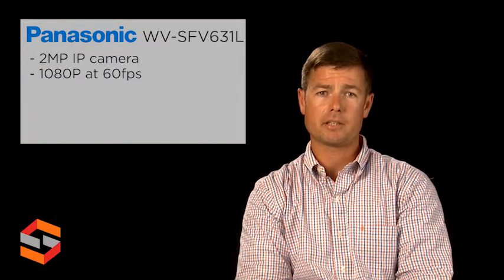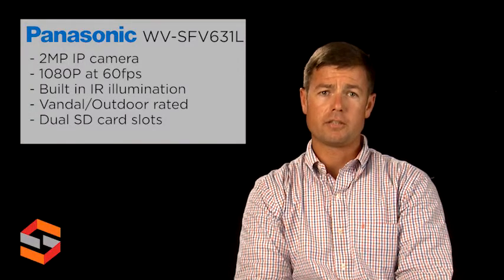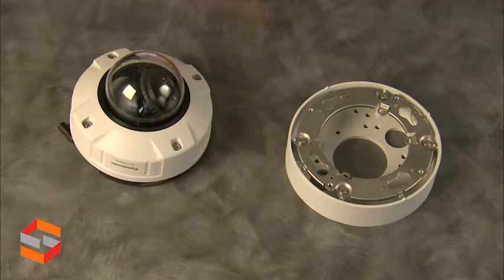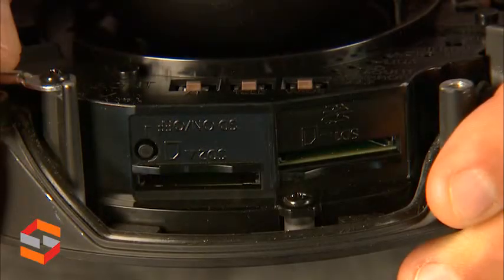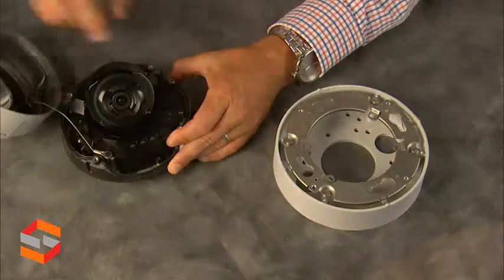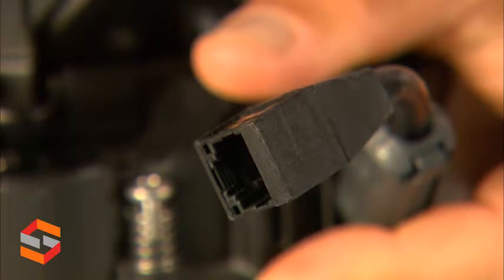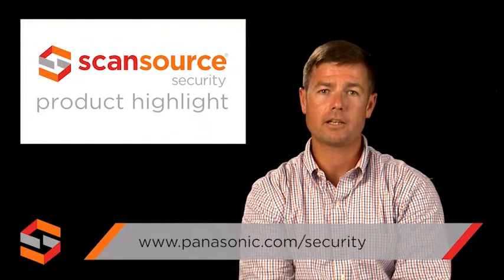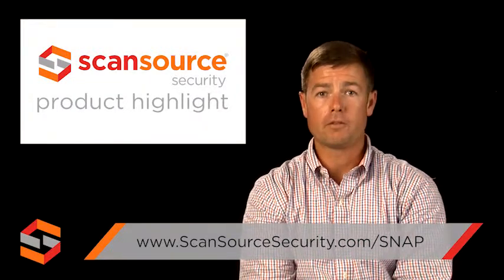Panasonic WV-SFV631L Fixed Dome Network Camera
The WV-SFV631L by Panasonic is a super dynamic, full HD, vandal resistant and waterproof dome network camera.